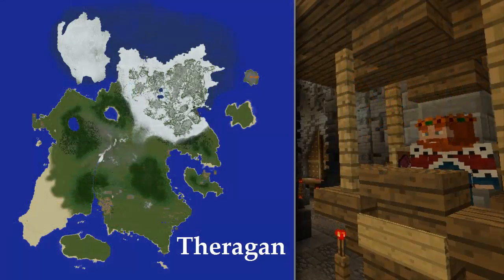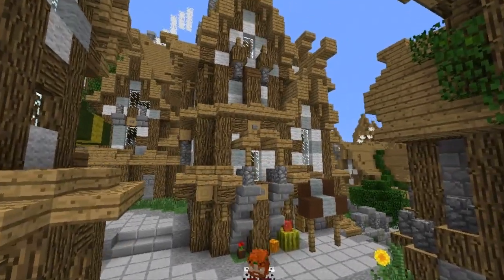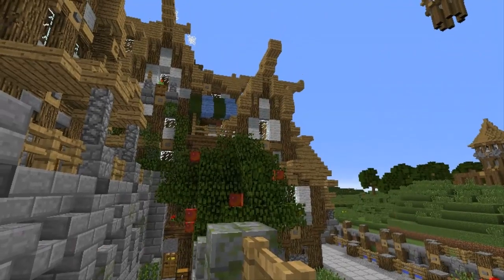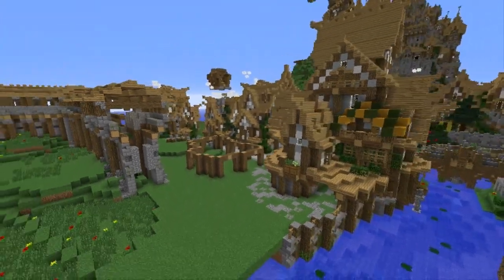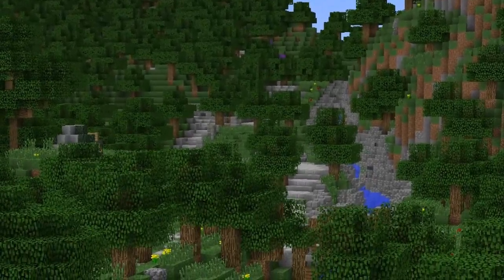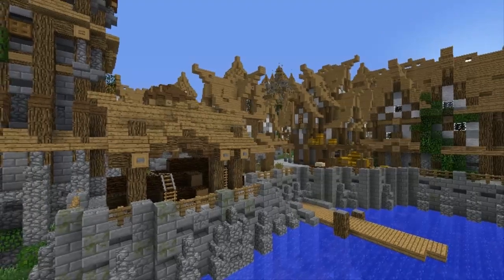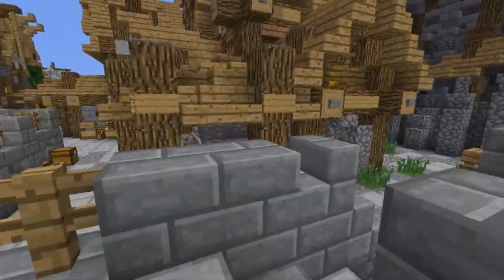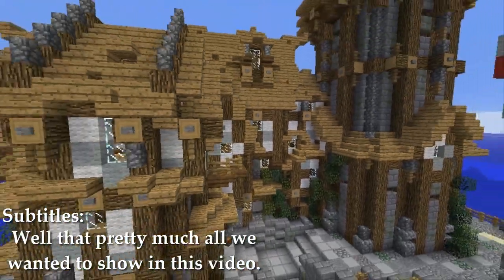Minecraft: Medieval City "Theams" | Update #6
Sorry for the sound quality. After recording we found out that Audacity was bugging and didn't save the audio. So we had to use the Fraps recorded audio transmitted through skype. And it turned out to sound very scratchy. Every time Epre says an S you hear a scratch. It took me a while to edit but here it is!

Server IP: Theragan.Fluctis.Com